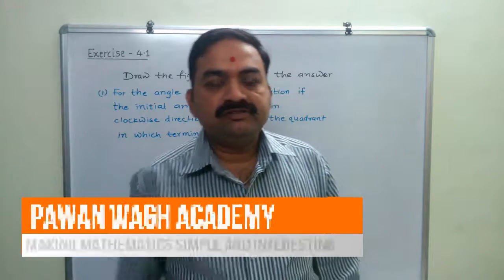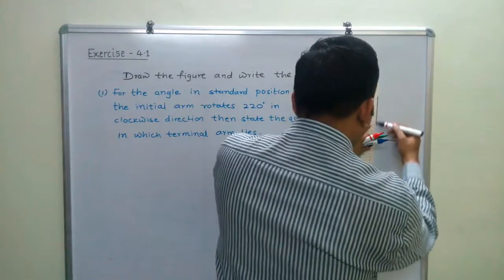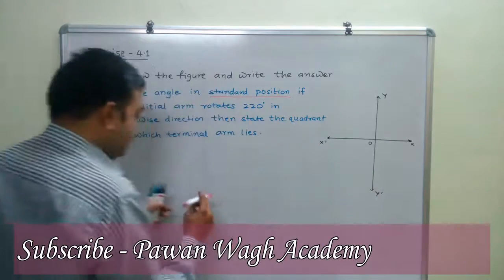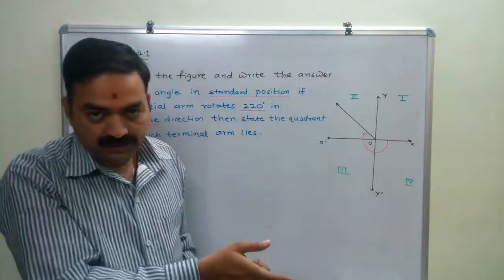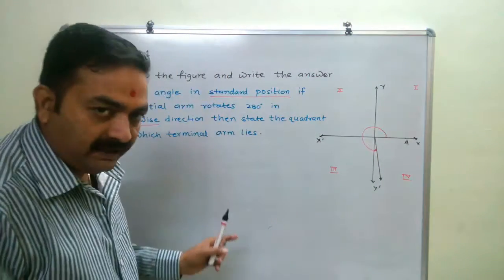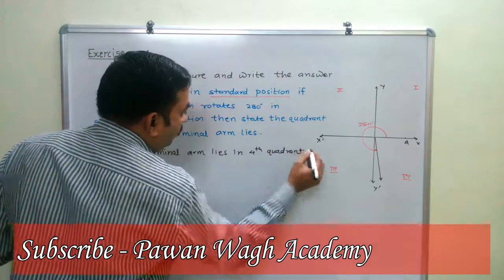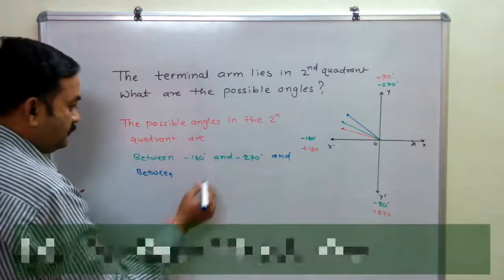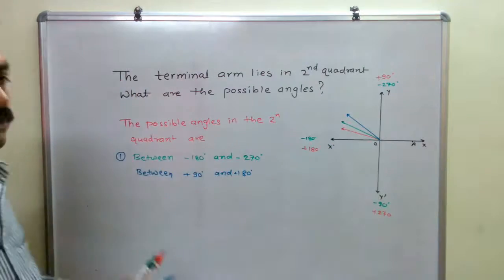Trigonometry ( Part-4 Class 10th Maharashtra Board)